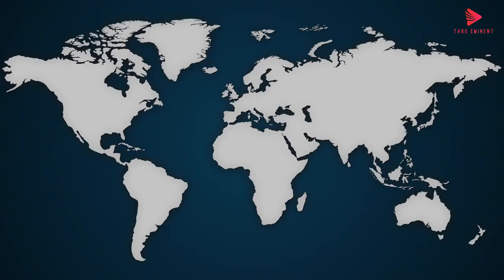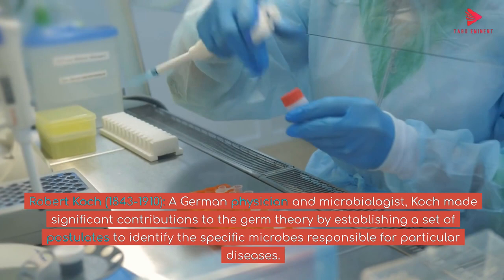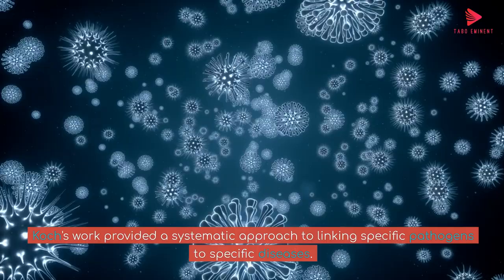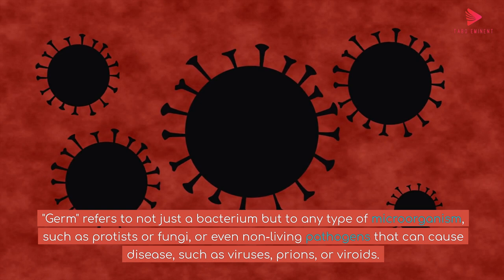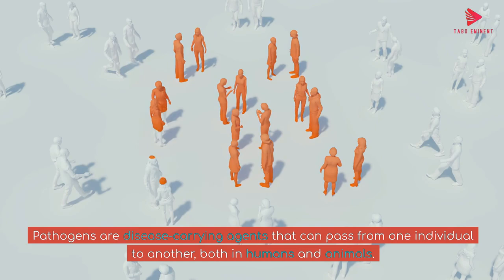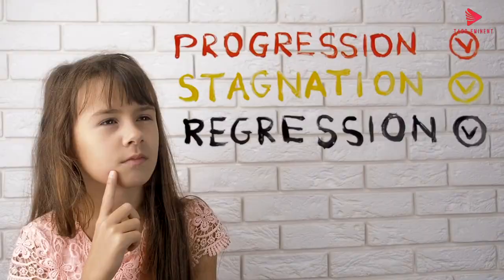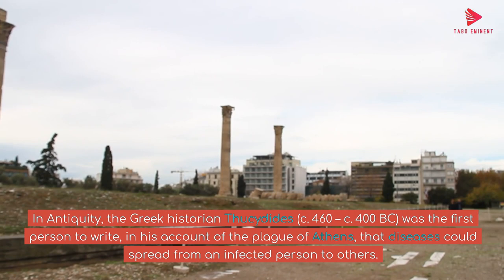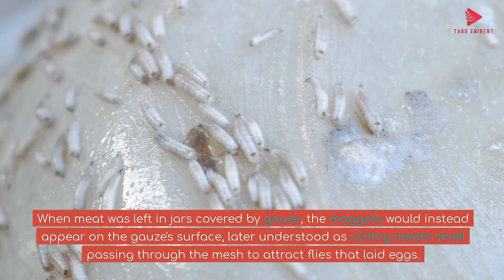"The Evolution of Understanding" - Germ Theory!!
The germ theory of disease is a scientific concept that revolutionized our understanding of how diseases spread and led to significant advancements in public health. The full story of the germ theory involves the contributions of several key figures over several centuries.

Antony van Leeuwenhoek (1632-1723): Often considered the father of microbiology, Leeuwenhoek was a Dutch scientist who, in the 17th century, developed a microscope that allowed him to observe microorganisms for the first time. He documented his observations of "animalcules" in various substances, including water and dental plaque.

Louis Pasteur (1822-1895): A French chemist and microbiologist, Pasteur is widely regarded as one of the founders of the germ theory. In the mid-19th century, he conducted experiments that disproved the theory of spontaneous generation and demonstrated that microorganisms were responsible for fermentation. His work laid the foundation for understanding the role of microorganisms in disease.

Robert Koch (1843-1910): A German physician and microbiologist, Koch made significant contributions to the germ theory by establishing a set of postulates to identify the specific microbes responsible for particular diseases. He applied these postulates to identify the bacteria causing anthrax and tuberculosis. Koch's work provided a systematic approach to linking specific pathogens to specific diseases.

Joseph Lister (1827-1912): Lister, a British surgeon, recognized the implications of the germ theory for surgery and healthcare. He introduced antiseptic techniques, such as using carbolic acid to disinfect surgical instruments and clean wounds. Lister's innovations significantly reduced postoperative infections and mortality rates.

Paul Farmer (1959-present): Jumping ahead to more recent times, Paul Farmer is a physician and anthropologist who has played a key role in the modern understanding and application of the germ theory, particularly in the context of infectious diseases in developing countries. Farmer co-founded Partners In Health, an organization focused on providing healthcare to impoverished communities.

These scientists, among others, collectively shaped the development of the germ theory of disease. The concept transformed medicine, leading to improved hygiene practices, the development of vaccines, and the discovery of antibiotics, all of which have had a profound impact on public health and our ability to combat infectious diseases.